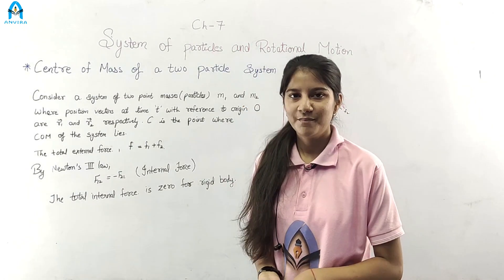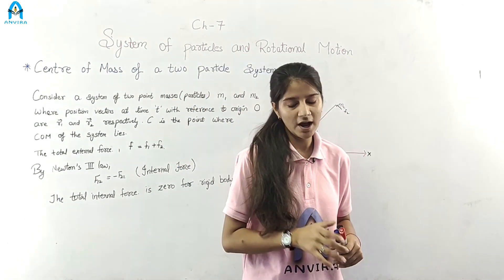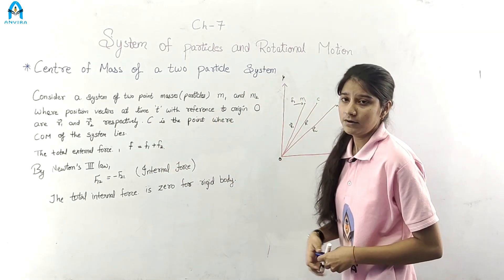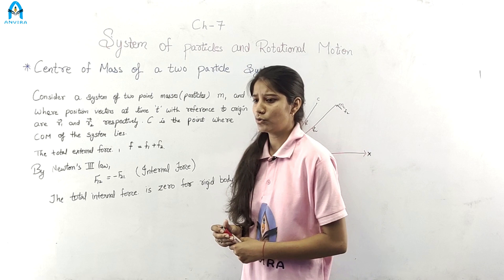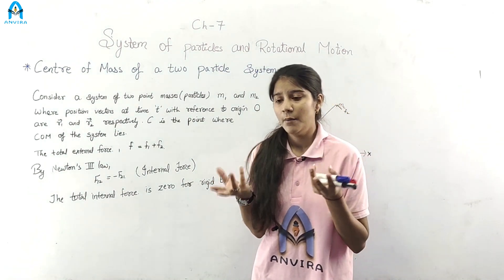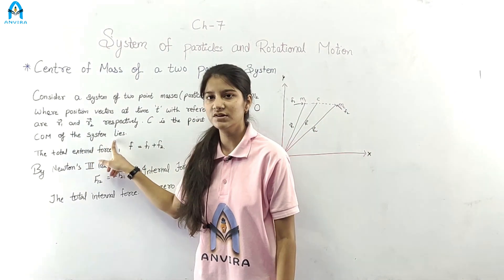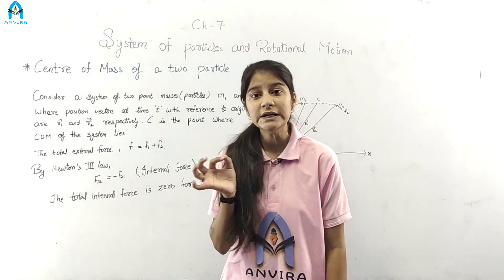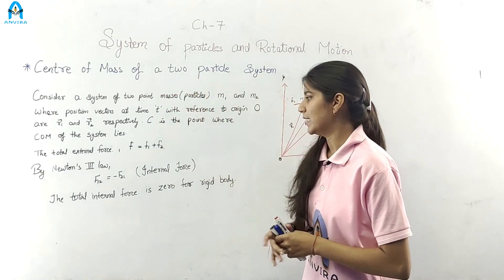Class 11th | Physics | Chapter 7 System partials and rotational motion |Part 2 |EM| By Mansi Solanki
Channel : Anvira Online School
Class by :  Mansi Solanki
Subject : Physics

Class 11 | RBSE | Physics | Chapter 7 System partials and rotational motion | Part 2
RBSE Physics Class 11 Chapter 7 System partials and rotational motion | Part 2